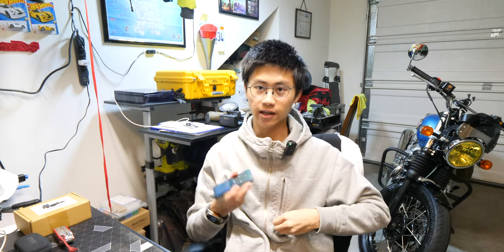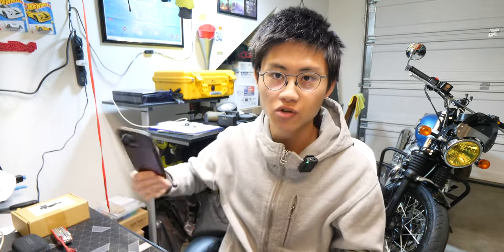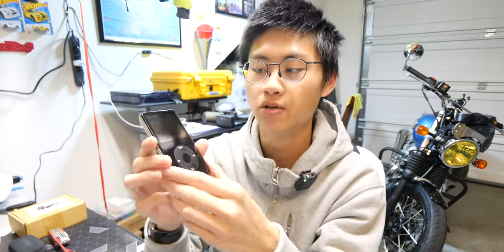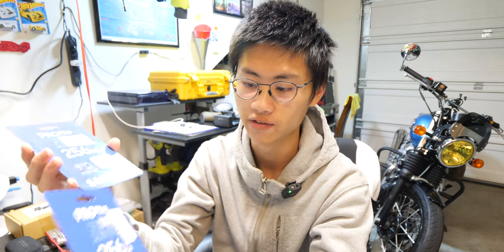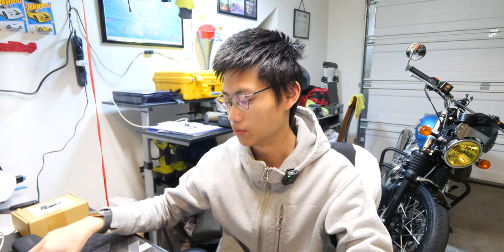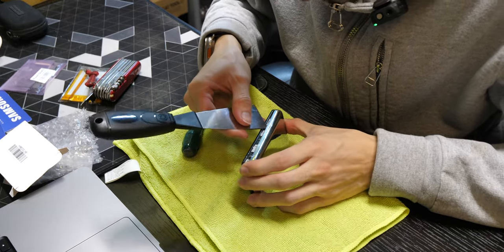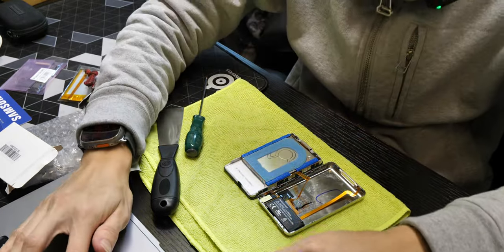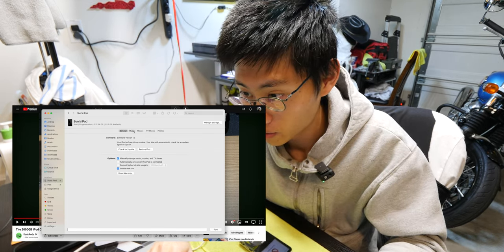Modding An iPod For The First Time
Modifying an iPod Classic 5.5 (5th Gen Enhanced) with iFlash Quad, a 3000 mAh battery, and 512G SD Cards!

0:00 Why I Bought an iPod in 2024
0:58 Why The 5.5 Generation iPod
3:06 Why Mod Your iPod
4:02 What I'm Upgrading
9:08 Modding Preparations
9:35 Dissembling The iPod
11:29 Removing The Hard Drive
12:38 Removing The Battery
13:10 Installing The iFlash Quad
14:31 Installing The New 3000 mAh Battery
15:25 Setting Up and Restoring The iPod
18:30 Testing
19:18 Reassembling The iPod
22:40 Confirming New Storage Size
23:00 Conclusion

My Riding Gear:
Arai Quantum X Diamond White
REV'IT! Airwave 3 Jacket (Discontinued)
REV'IT! Airwave 3 Pants (Discontinued)
Roland Sands Design Duck Canvas Jacket (Discontinued)
Five Stunt Evo Street Gloves (Discontinued)

My Camera Gear:
Panasonic GH5
Panasonic Leica 8-18mm
GoPro Hero 8
DJI Osmo Action
Purple Panda Lav Mic

Some of the links in this video description are affiliate links, which means that if you click on them and buy something, I may receive a small commission at no extra cost to you. Thank you for your support!